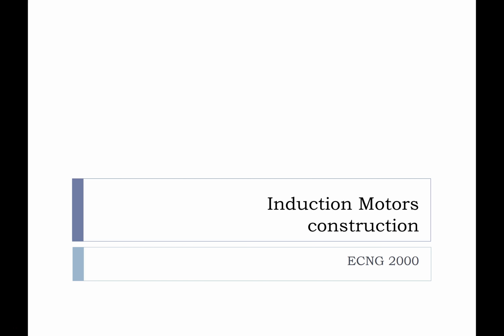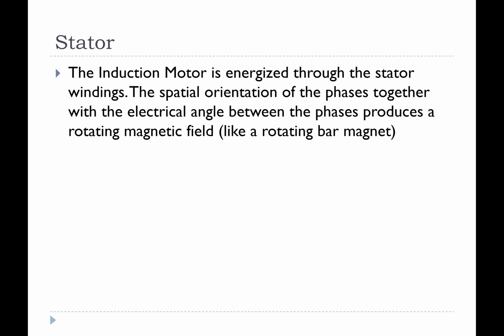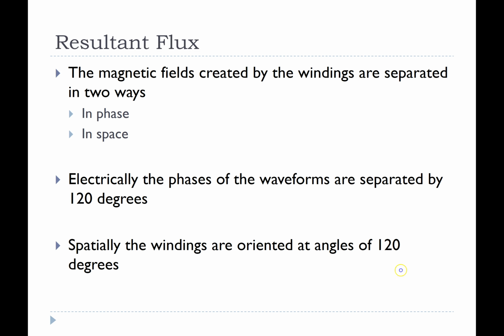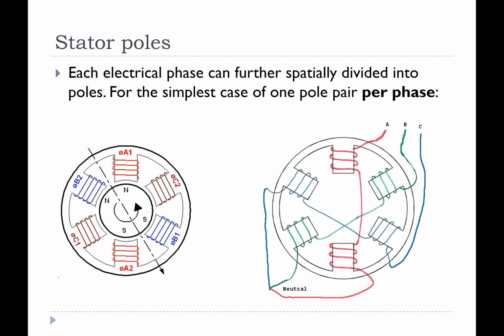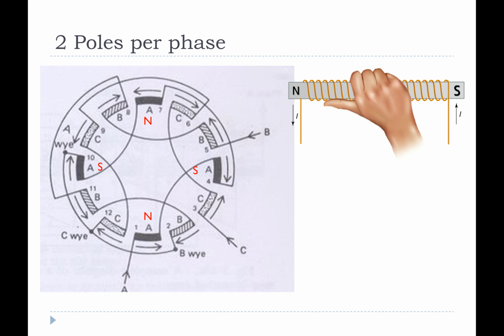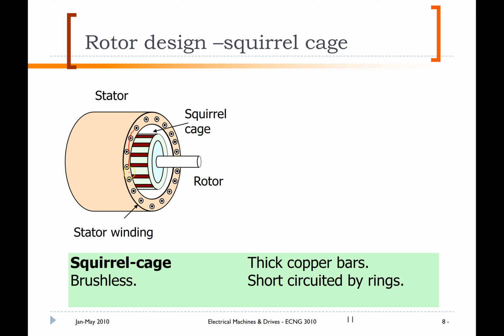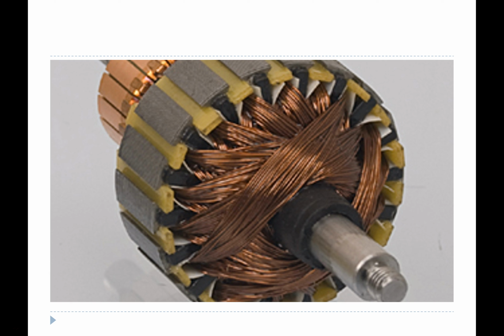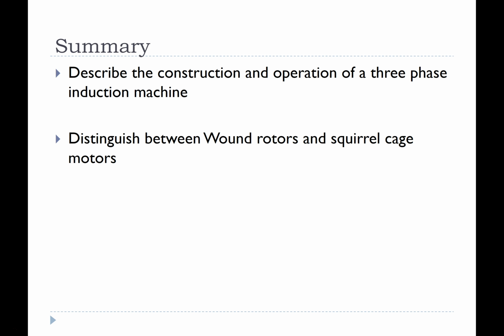3.1 Induction motor construction